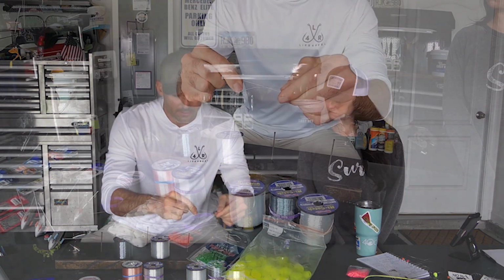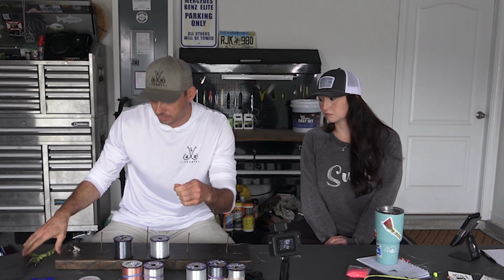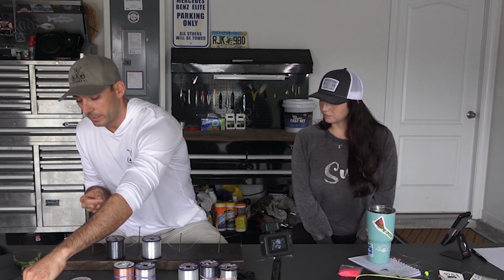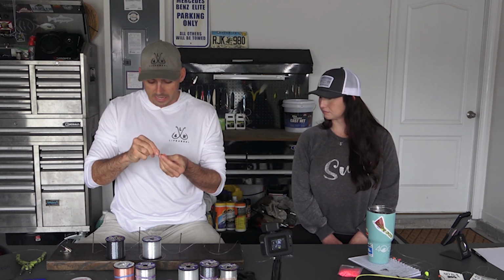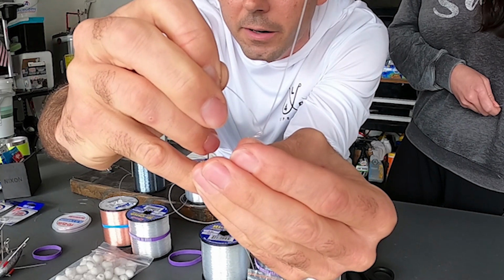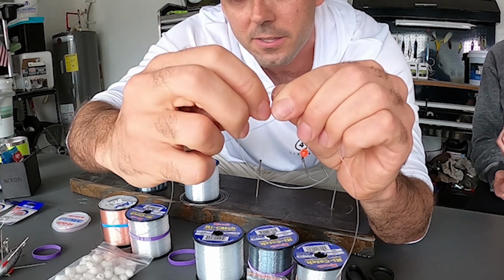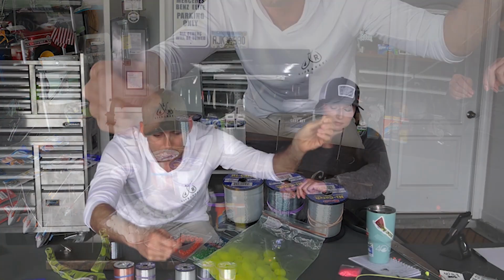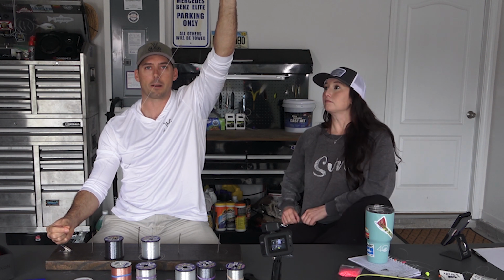Best Rig for Surf Fishing (Earl Brinn approved)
This is your secret weapon rig for catching more quality fish in the surf!  Start stocking up on these now! 🎣 What makes this rig better than all the rest? Watch to find out!

We used the following to make the Rig:
Fishbites (Add on the Beach)
Floats (If you want to add!)

Merch for sale here: (Get it while it lasts!!!)